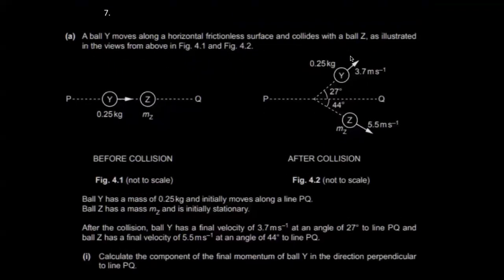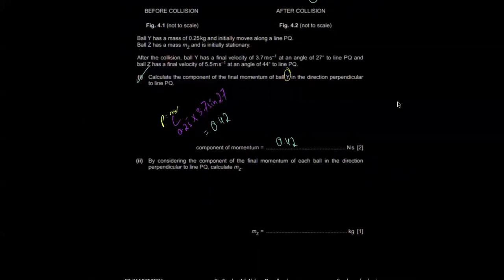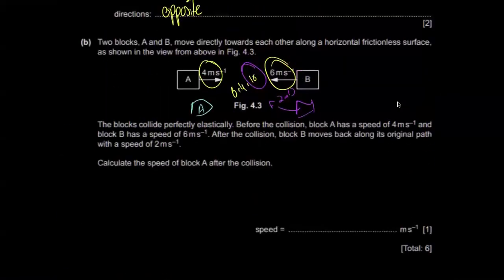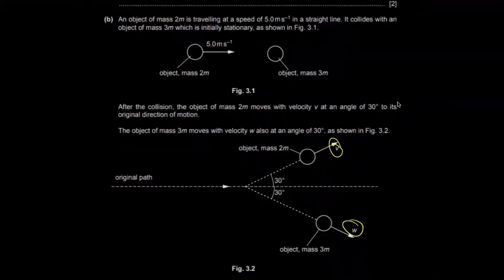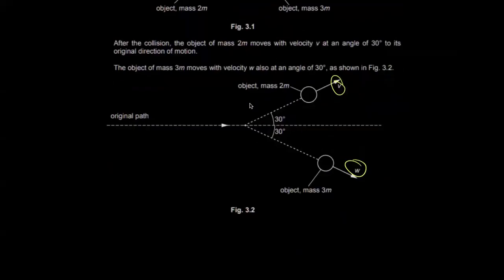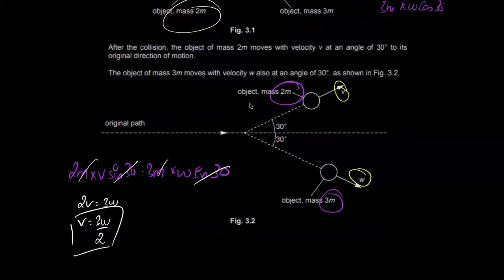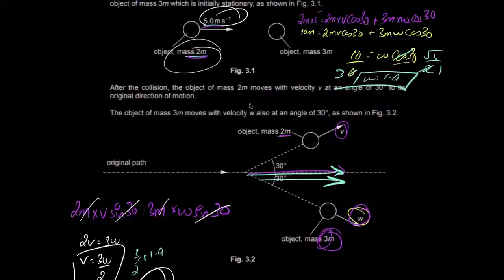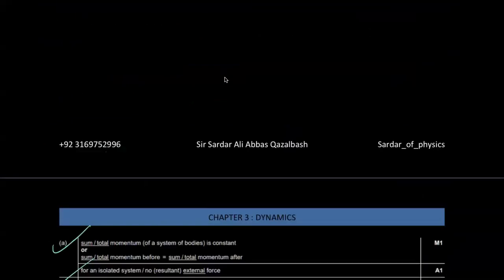Dynamics | AS Level | Physics | Part 8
Welcome to the AS Physics squad. I’m Sir Sardar Ali Abbas Qazalbash
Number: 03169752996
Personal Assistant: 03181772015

Bring your questions, bring your energy, and let’s dominate Physics together 🚀